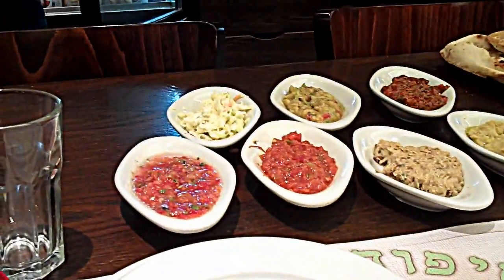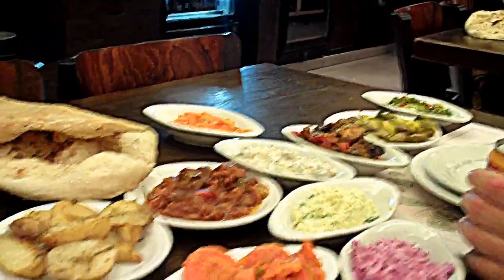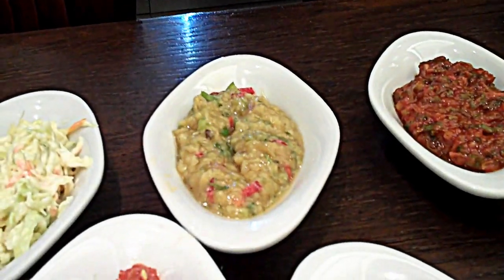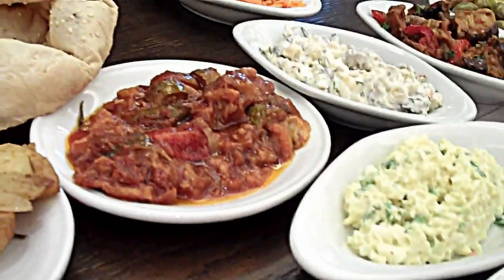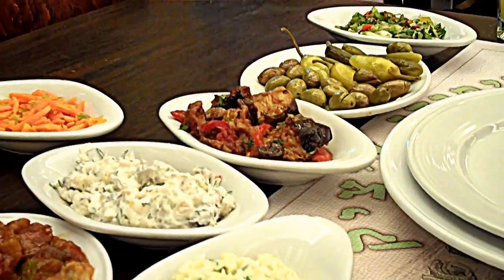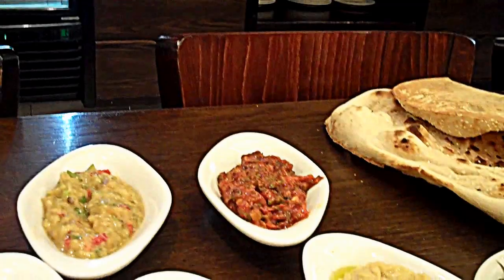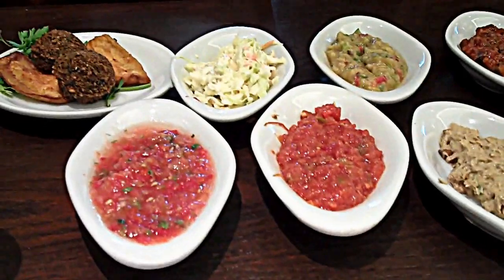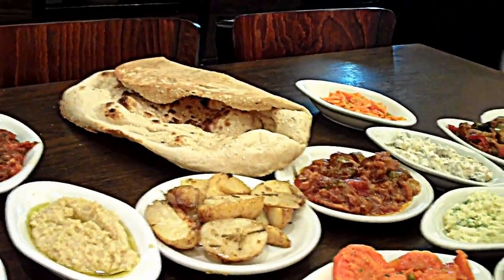Israel,Jaffa-Israeli dinner salads at Itzic Hagadol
Tasting the different delicious appetizer salads at Jaffa's  restaurant Itzic Hagadol.